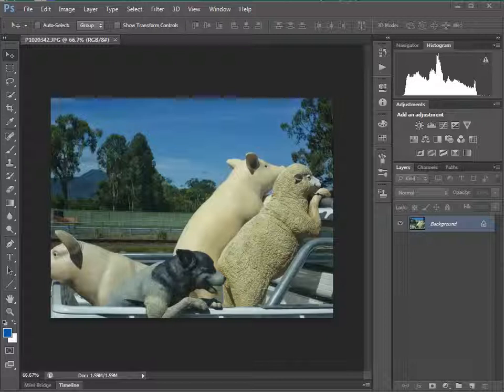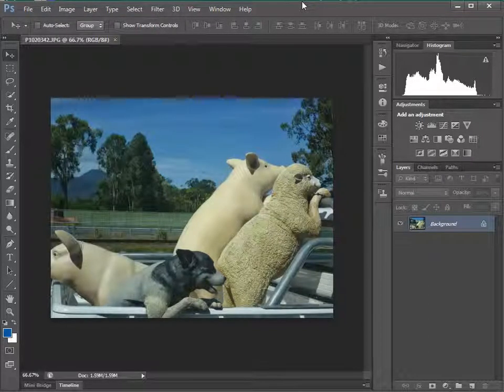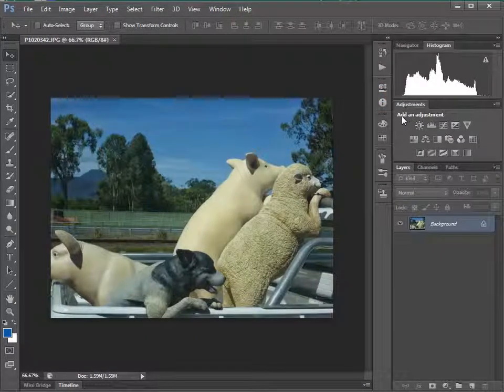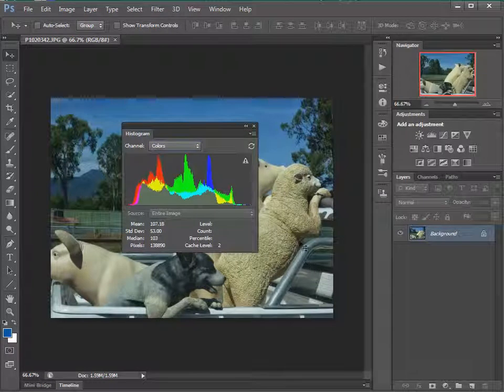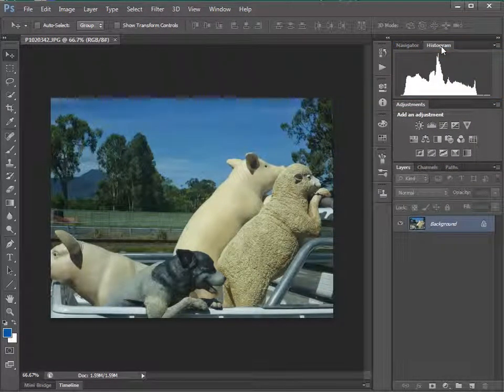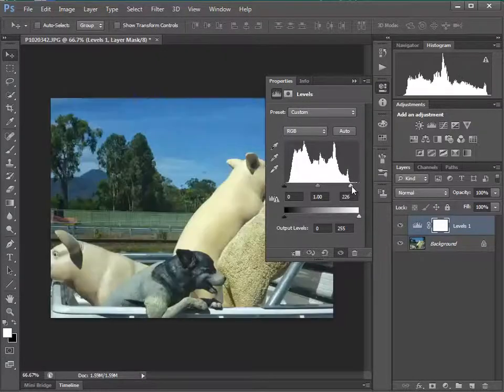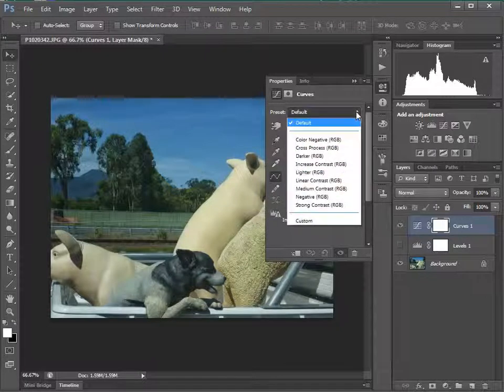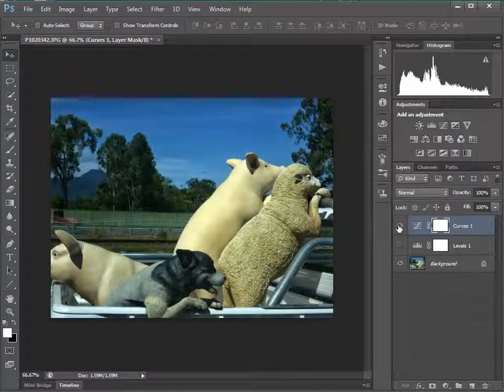Using levels and curves in Photoshop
Some simple techniques to adjust the distribution of the tones in your digital images.